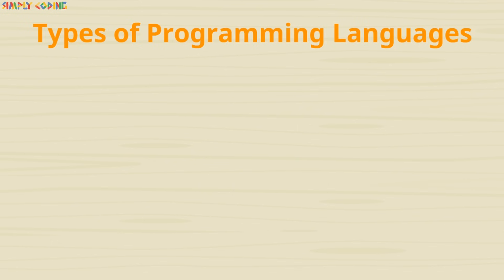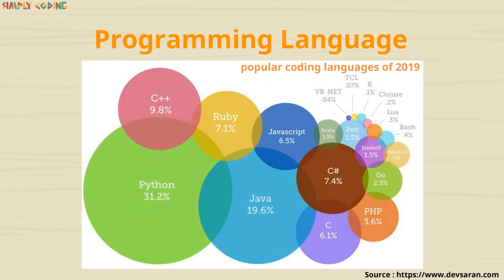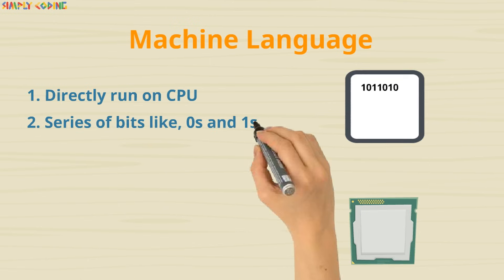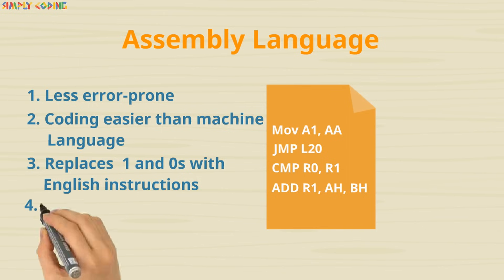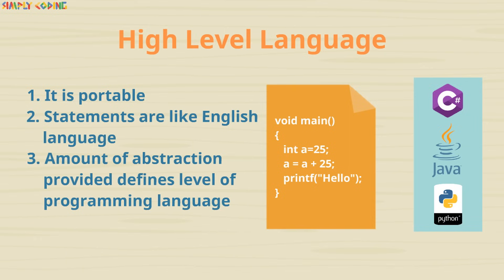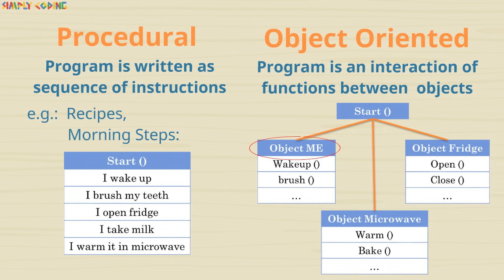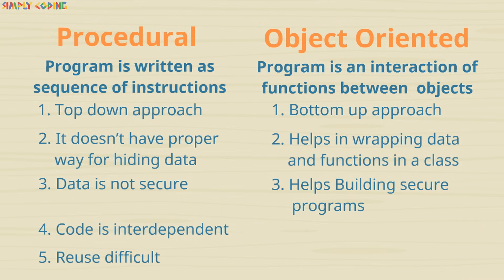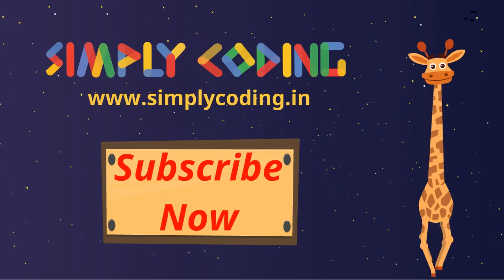Types of Programming Languages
This video explains different types of programming languages, High Level vs Low level languages. Understand what is Assembly language and machine language. Also explains difference between procedural and object oriented language.